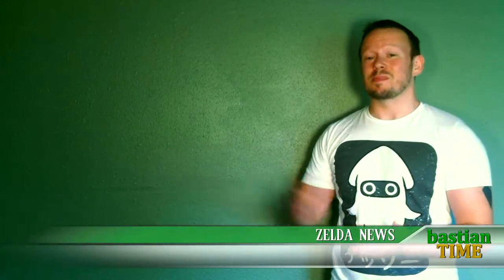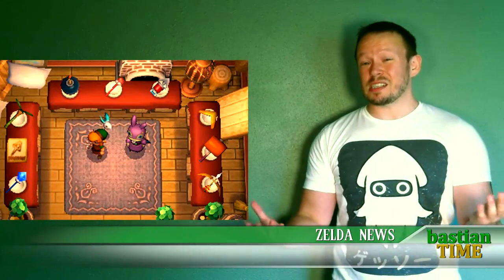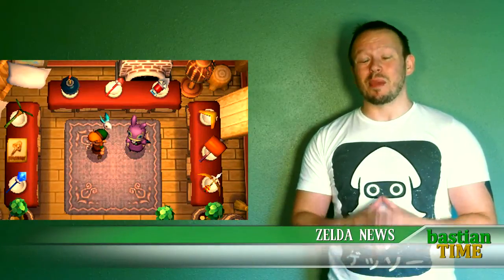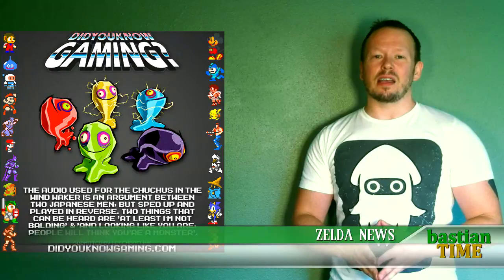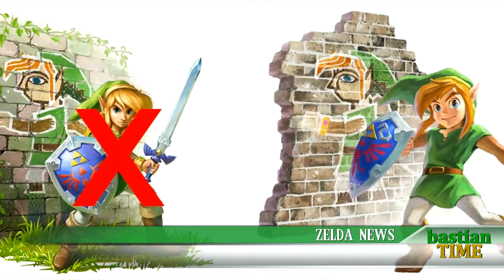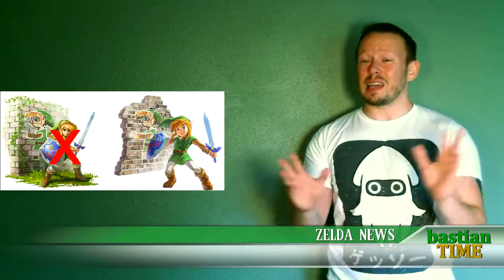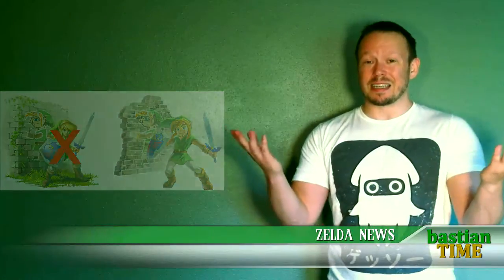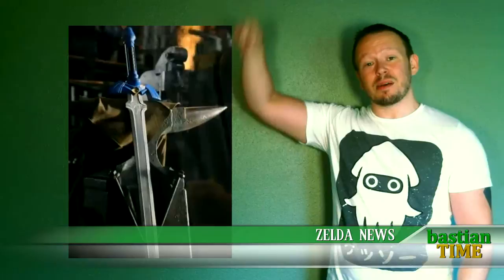Zelda News: ChuChus are Japanese men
The Wind Waker HD gets updated item menu